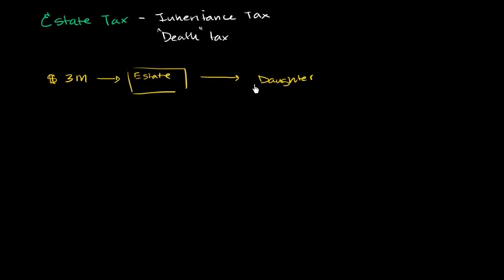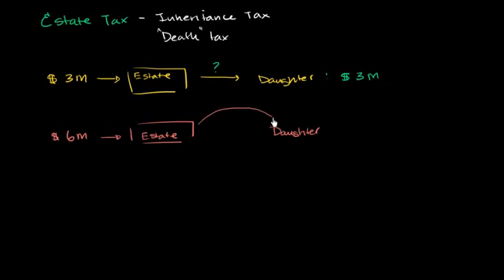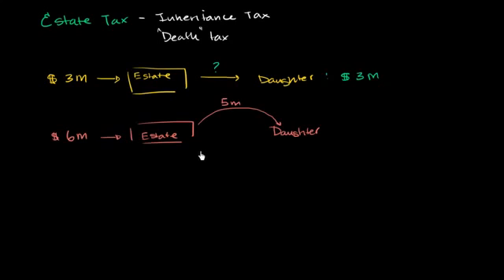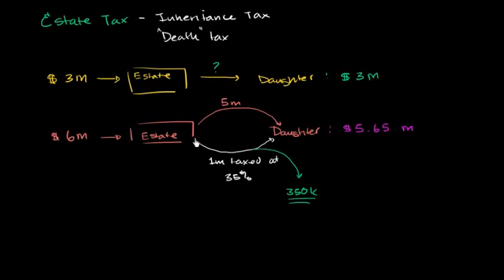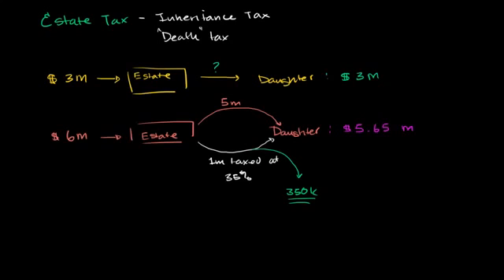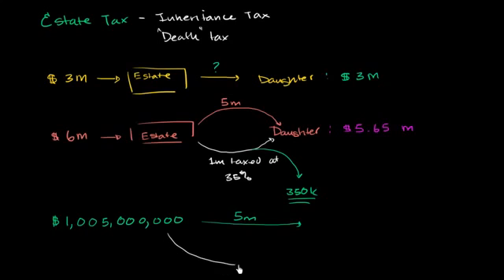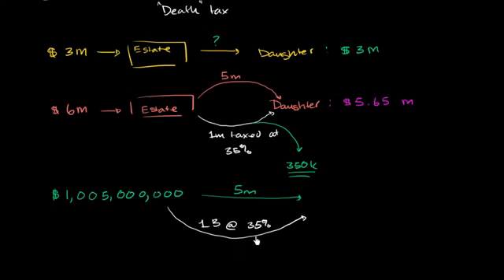Basics of estate tax